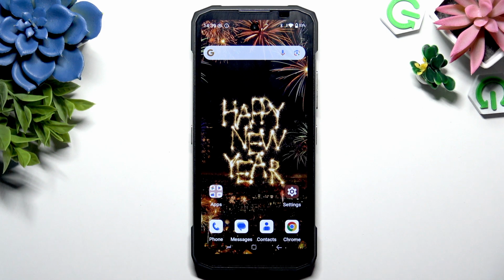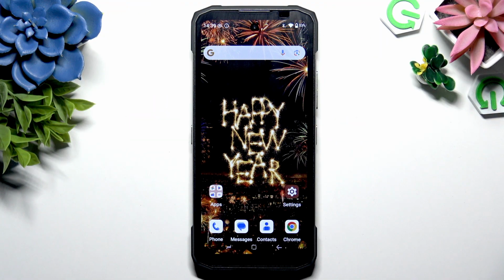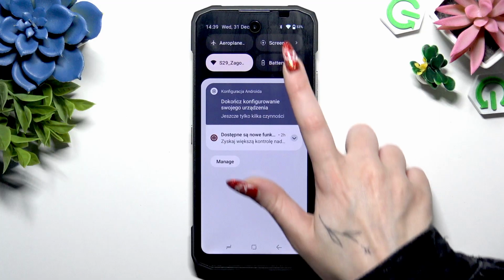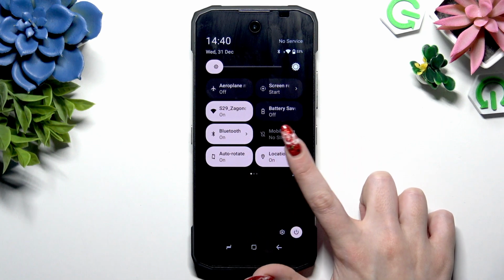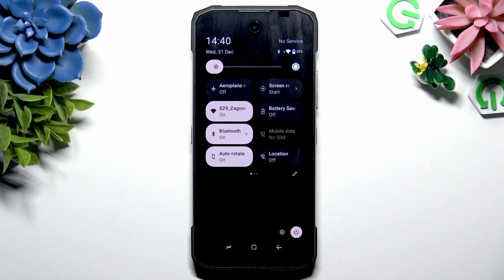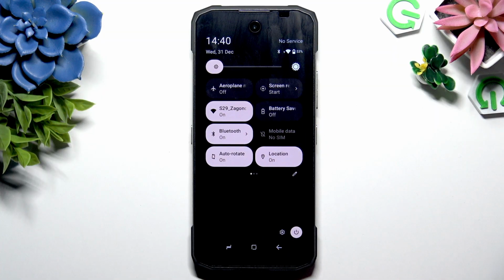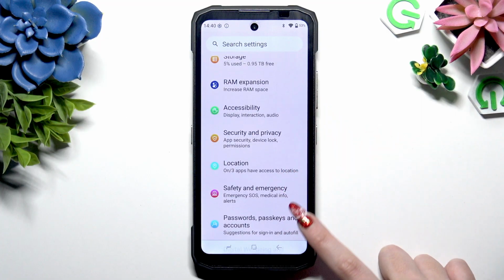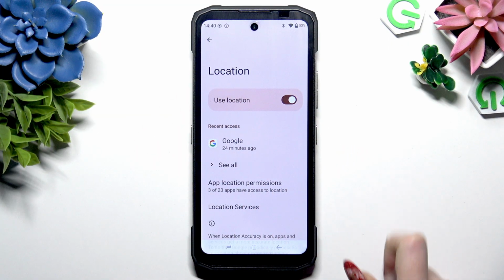DOOGEE Blade 20 Max – How to Turn On or Off Location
In this short video you will learn how to turn Location (GPS/location services) on or off on the DOOGEE Blade 20 Max. I show two simple methods: use the quick settings panel by swiping down from the top-right corner twice and tapping the Location shortcut, or open Settings → Location and toggle the "Use location" switch. Perfect for beginners and anyone who wants a fast way to enable or disable location on the DOOGEE Blade 20 Max.

How to turn on location on DOOGEE Blade 20 Max?
How to turn off location on DOOGEE Blade 20 Max?
How to enable GPS/location services on DOOGEE Blade 20 Max?

0:00 Intro - what we'll show
0:09 Open quick settings (swipe down from top-right twice)
0:25 Tap the Location shortcut in quick settings
0:37 Location shortcut indicator — off vs on
0:52 Alternative: open Settings → Location
1:04 Toggle the "Use location" switch to enable or disable
1:14 Outro and final tips